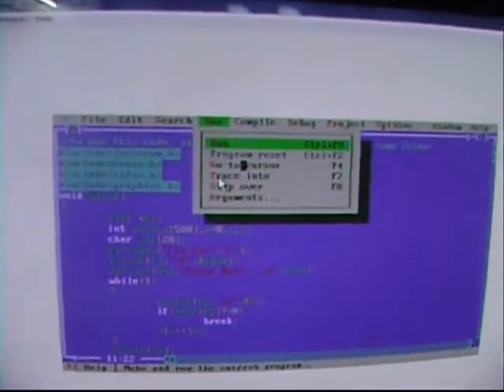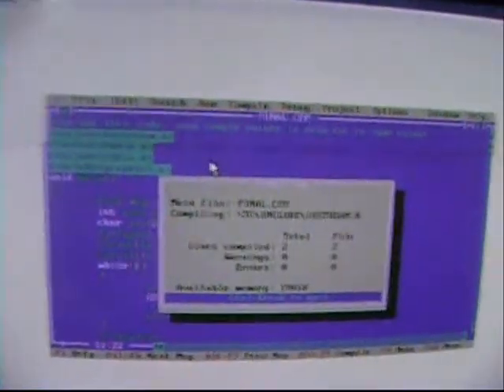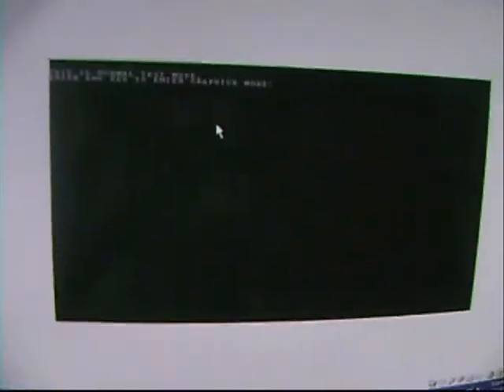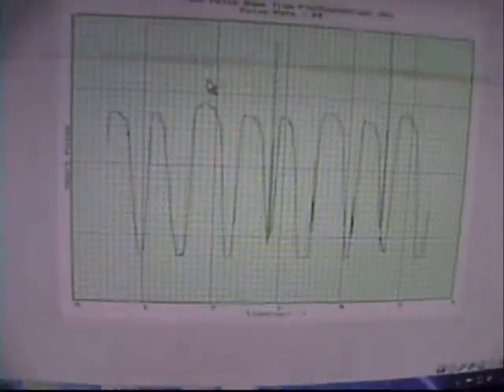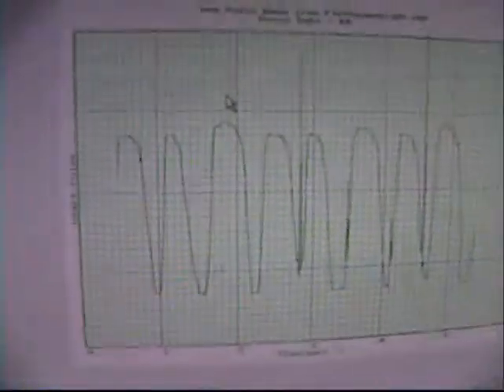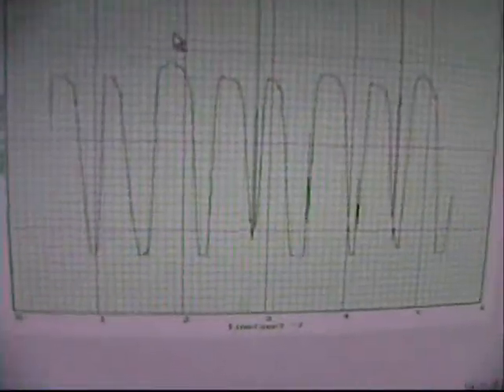Heart Rate Display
This video demonstrates the use of micro-controller to count heart pulse rate using analog input from plethysmograph.